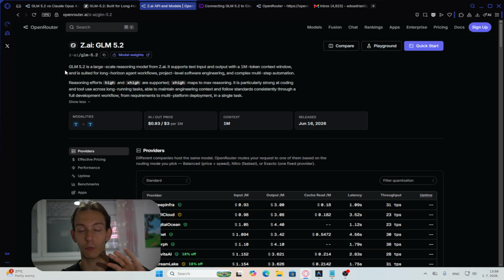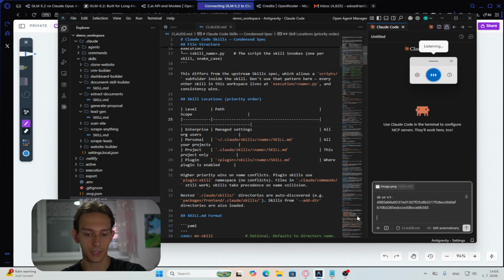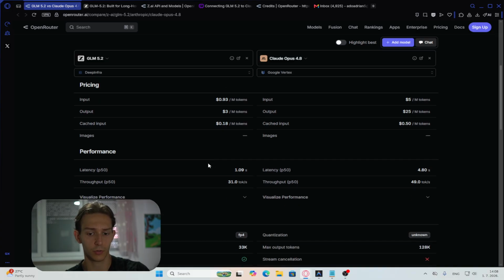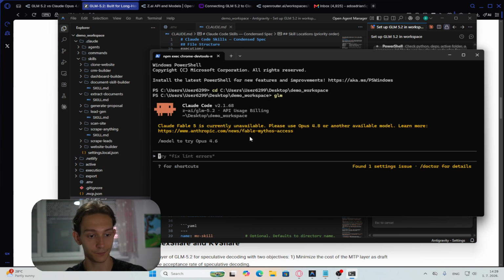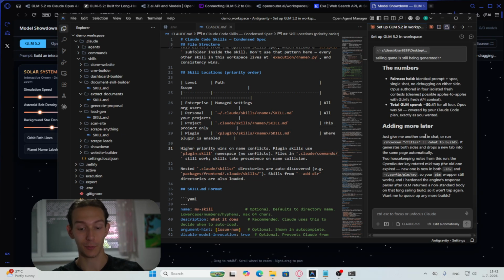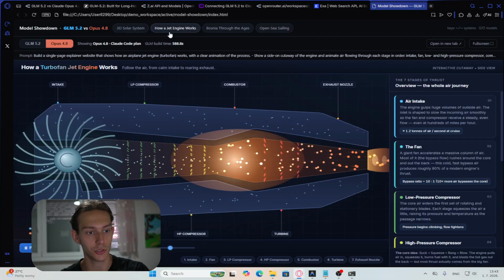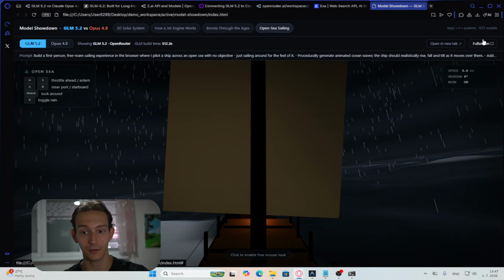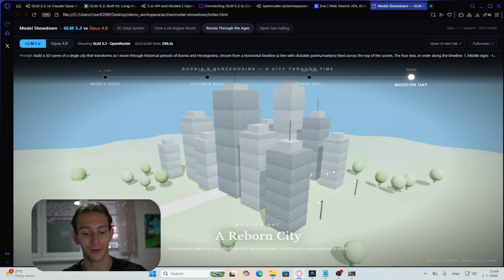Connect GLM 5.2 to Claude Code In 5 Minutes (+ Opus 4.8 Comparison)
Feel free to grab a slot below⤵️

Resources from video:

(Step by step process):

Step 1: Create an OpenRouter account
Step 2: Get the API key
Step 3: Save it to your workspace (~/.config/glm/key)
Step 4: Add a wrapper glm() to the shell (or ~/.zshrc if you’re on mac/linux)
Step 5: Use the openrouter.ai/api link, not the /api/v1
Step 6: Run the console command and type in glm

Is this your first time here?

Welcome! Name's Adrian. I've been deep in automation and AI for the better part of the last 5 or so years.  More specifically for the last year I've been helping digital businesses doing anywhere from $50k to $10M per year in revenue integrate these technologies in order to grow and expand.

Anything's on the table, from low code/no code tools (n8n, Zapier, Make...) to fully custom coded automations (Python, Java,...) and of course agentic tools (Claude Code, Codex,...).

This channel is where I show you what that looks like in practice and basically what my day to day looks like, so you can run a better and more productive business.

Chapters:
0:50 What is GLM 5.2?
1:20 Setting up GLM 5.2
4:42 GLM compared to other LLMs
8:41 Starting up GLM
13:00 GLM 5.2 vs Opus 4.8 (3D space render)
14:42 GLM 5.2 vs Opus 4.8 (Airplane turbine page)
16:07 GLM 5.2 vs Opus 4.8 (Historical city animation)
18:13 GLM 5.2 vs Opus 4.8 (Sea-sailing game)
19:35 Biggest downside of GLM